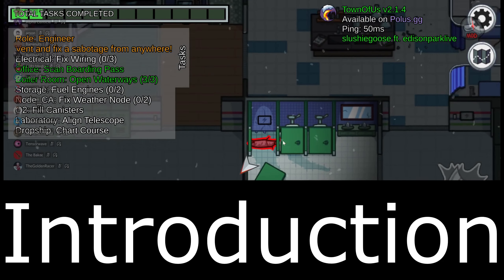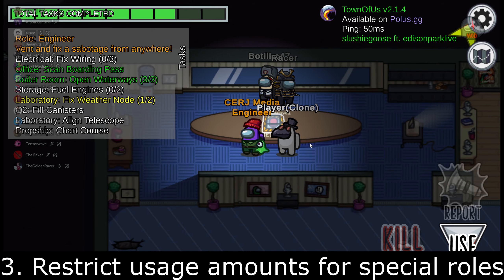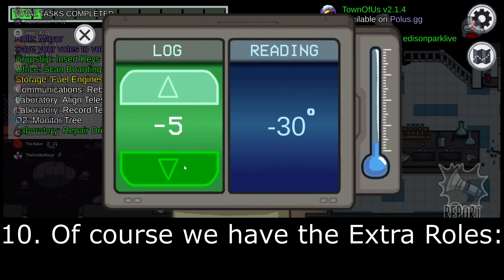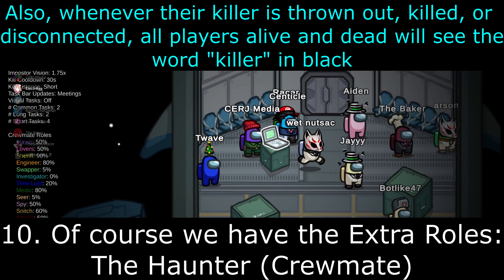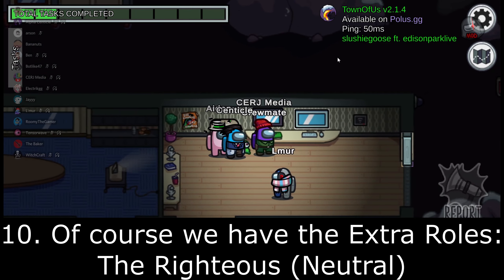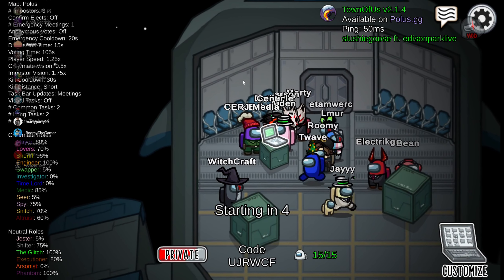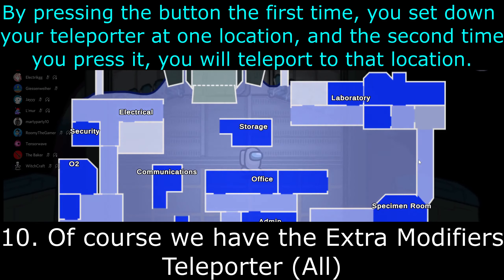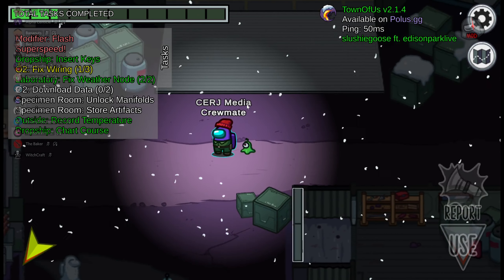They should add this! - My Update Suggestions for Town of Us/Among Us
slushiegoose - polus.gg
Timestamps
0:00 Introduction
0:37 Known Bugs
1:24 Option Suggestion 1
2:36 Option Suggestion 2
3:22 Option Suggestion 3
4:41 Option Suggestion 4
5:20 Option Suggestion 5
6:07 Option Suggestion 8
6:21 Changes to Modifiers 1
6:45 Changes to Modifiers 2
7:31 Changes to Modifiers 3
7:59 Other Changes?
8:11 Option Suggestion 9
9:27 New Crewmate Role 1
10:07 New Crewmate Role 2
10:39 New Crewmate Role 3
11:52 New Crewmate Role 4
13:06 New Crewmate Role 5
13:55 New Crewmate Role 6
15:41 New Crewmate Role 7
17:08 New Neutral Role
22:05 New Impostor Role 1
22:39 New Impostor Role 2
24:48 Option Suggestion 6
25:44 Option Suggestion 7
27:12 New Modifier 1
27:39 New Modifier 2
27:57 New Modifier 3
28:19 New Modifier 4
28:38 New Modifier 5
29:00 New Modifier 6
29:17 New Modifier 7
30:00 New Modifier 8
31:12 Conclusion
32:01 Outro